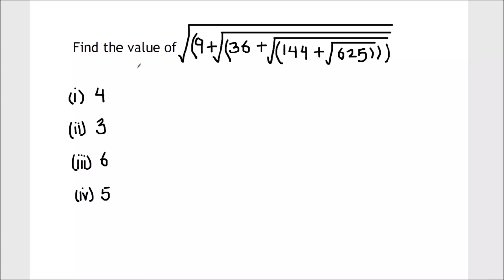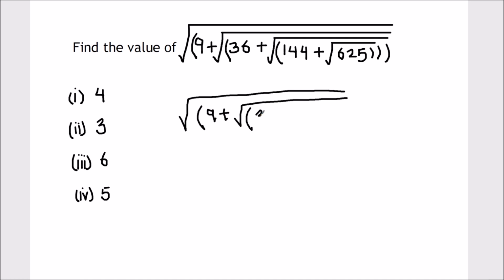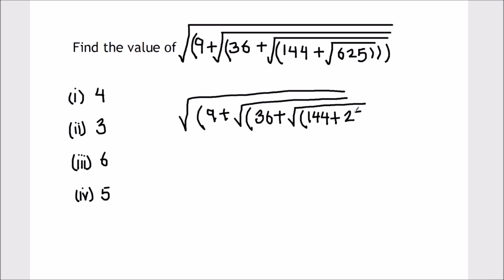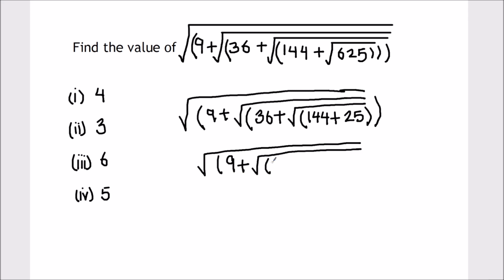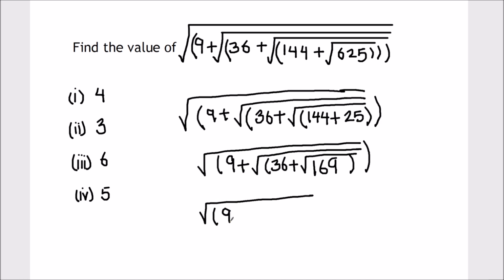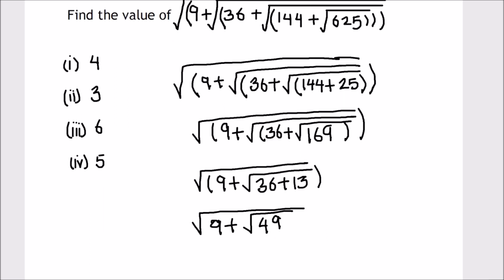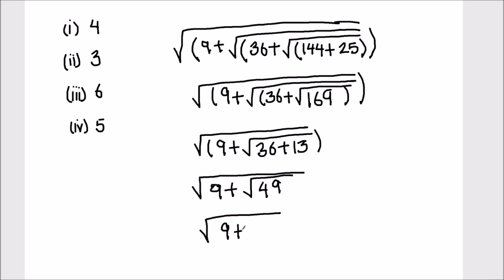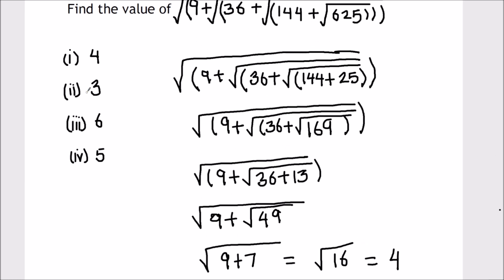Math Olympiad Question / UP police exam / Bank Exam / A nice math problem / competitive exam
This is a step by step video on  Math Olympiad Question / UP police exam / Bank Exam / A nice math problem / competitive exam / A nice math problem/ Math Olympiad problem / a very interesting problem to solve /

Educational Video
Learning Math
Math Help